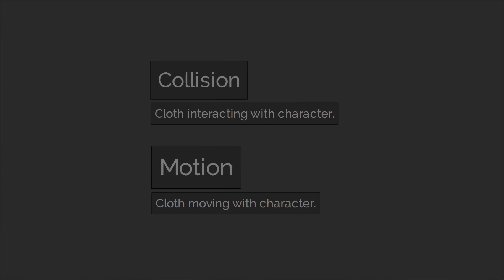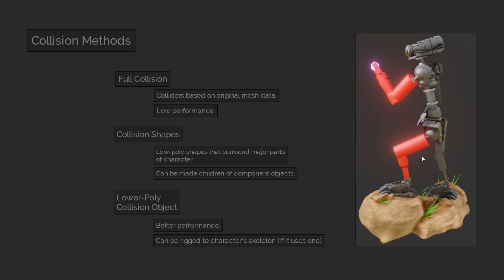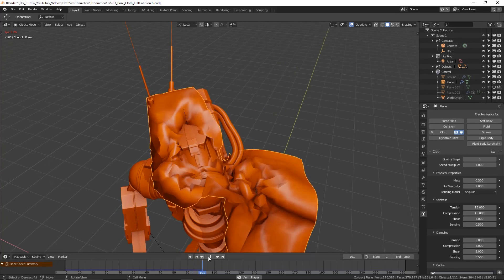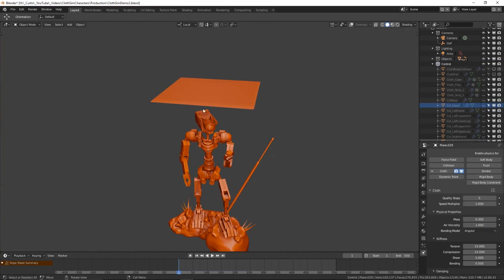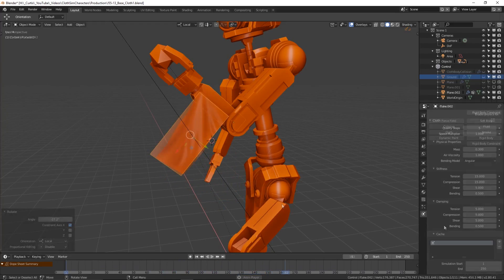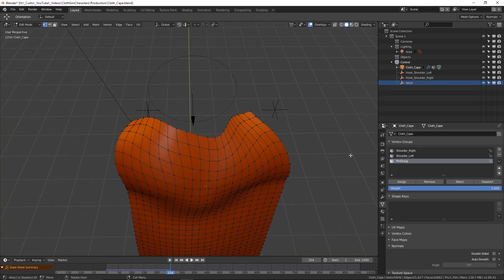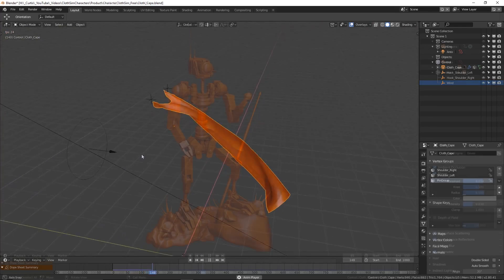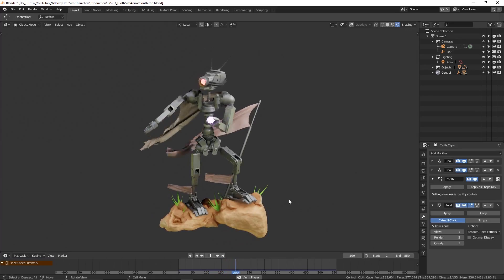Character Cloth Simulation in Blender 2.8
In this video, we take a look at cloth simulation techniques in relation to character design, with a focus on collision and motion, making use of Blender 2.8.